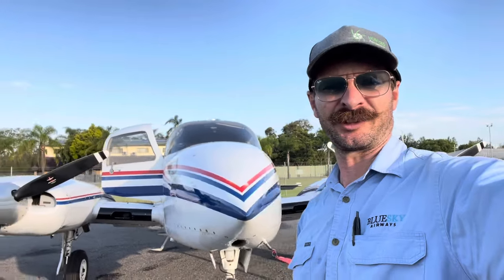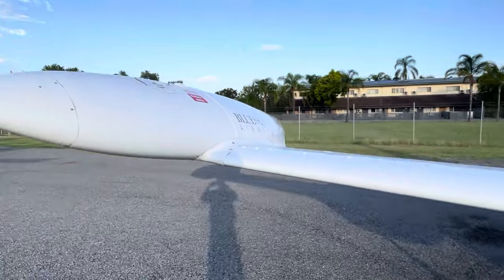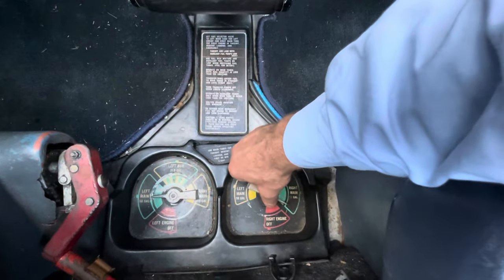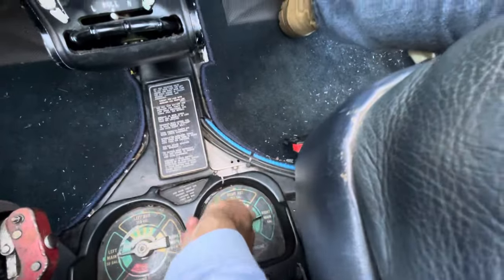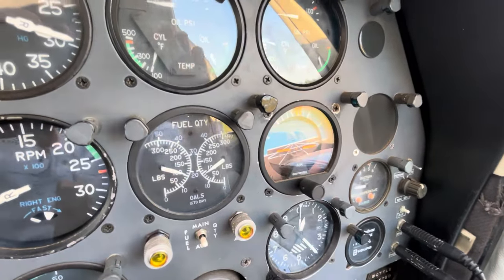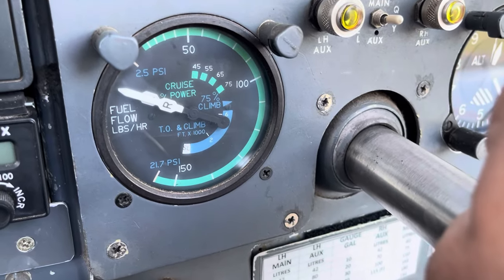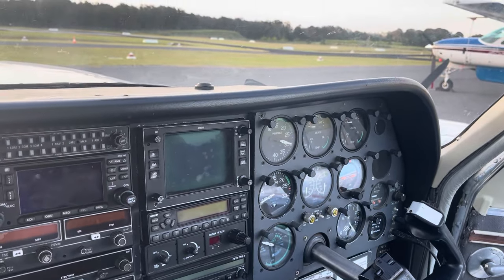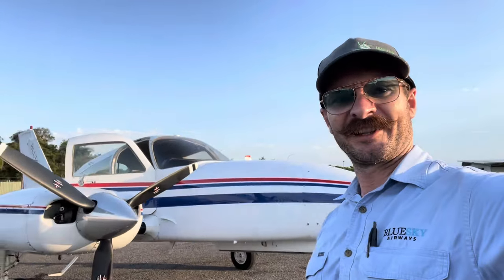The mysteries of the Cessna 310 fuel system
One of the biggest mysteries to most pilots is the Cessna 310 fuel system!

The C310 (this particular model is a 310R) can be fitted with up to six fuel tanks, feeding its two Continental IO520 engines.

The fuel system includes a return for vapour and excess fuel, but it only returns to the main tank (which is the tip tank on each side). Which is where it is very possible to cause earlier than expected fuel exhaustion in a Cessna 310!

A lack of understanding of this system has caused many an engine failure in a 310 and so it is important to understand the limitations and intricacies of the system before flying one.

This C310 is used for IFR and multi engine training and air charter (Part 135) operations.